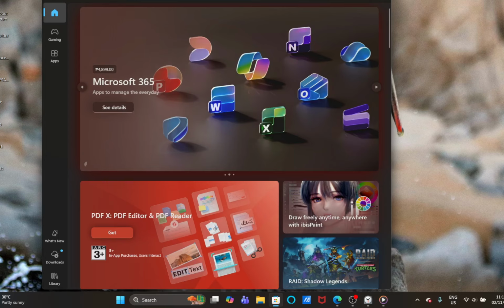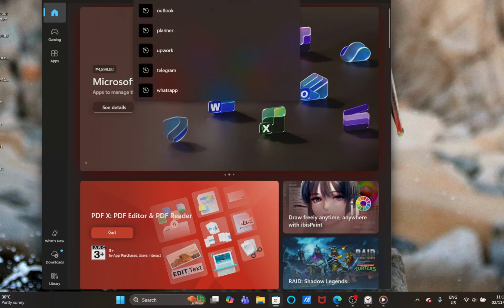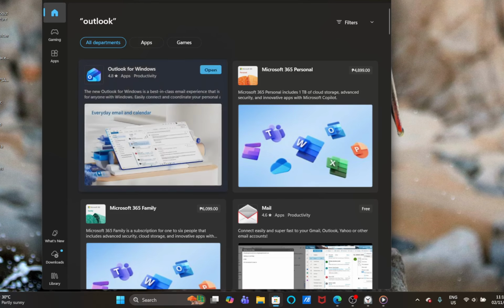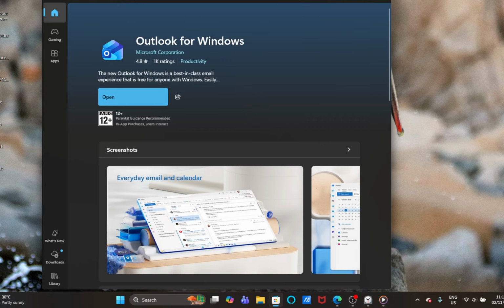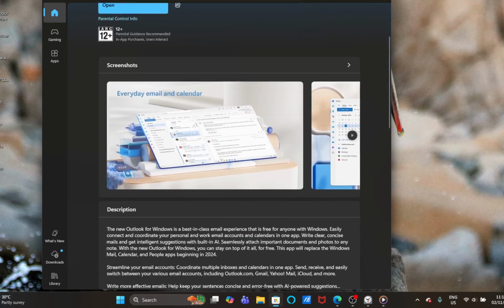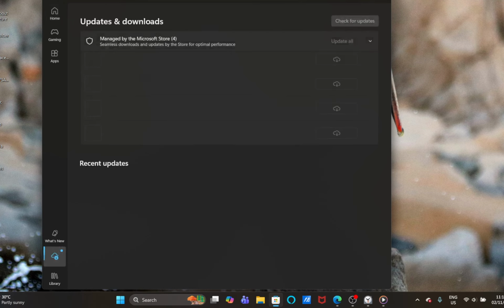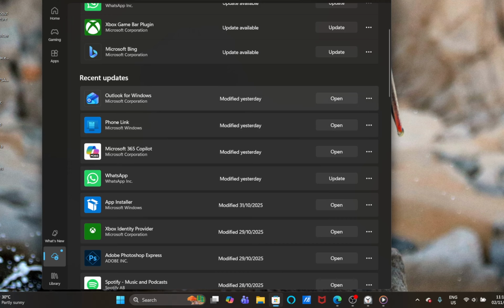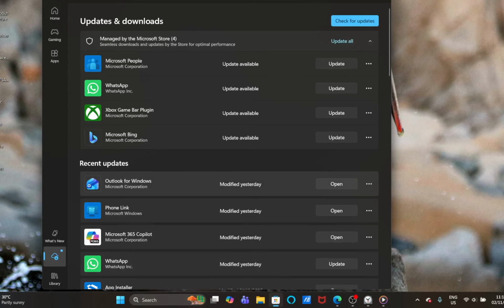How to Check for Updates in Microsoft Outlook [Full Guide 2026]